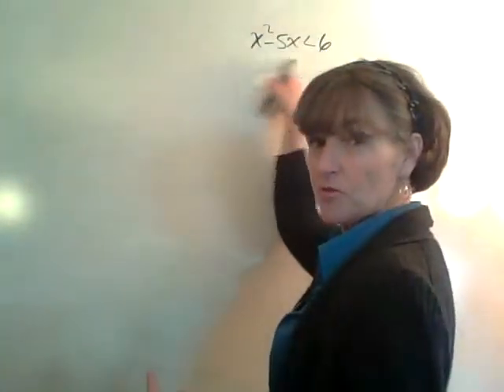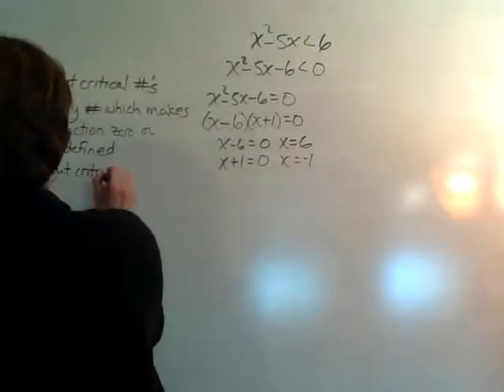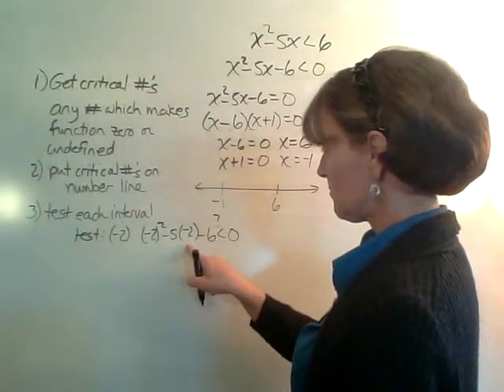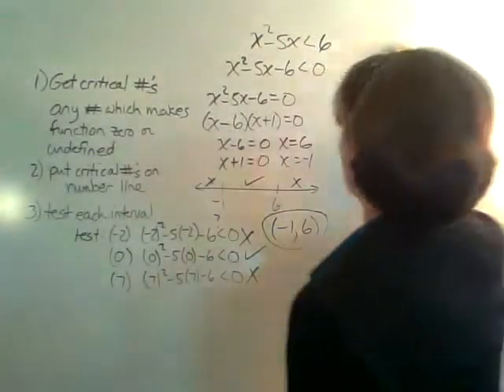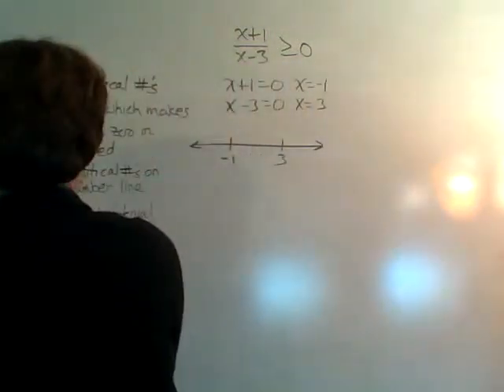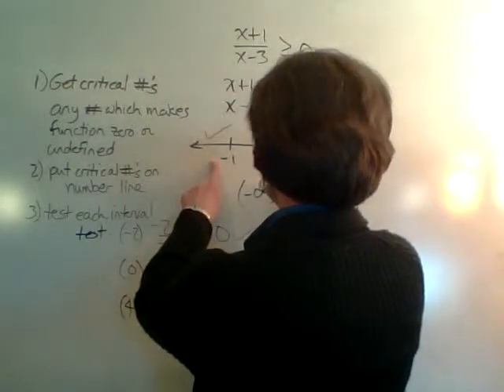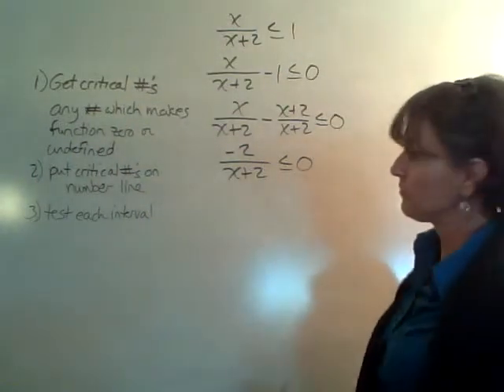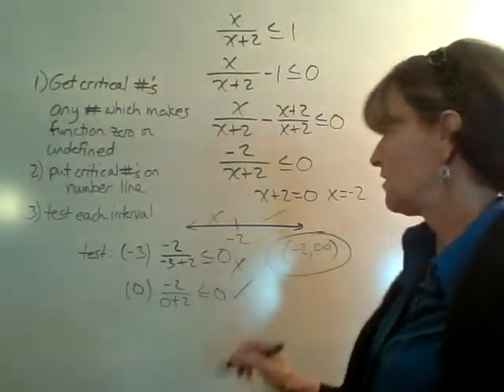solving non linear inequalities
Three examples are used to illustrate finding critical numbers and using these to obtain the solution set for quadratic and rational inequalities.